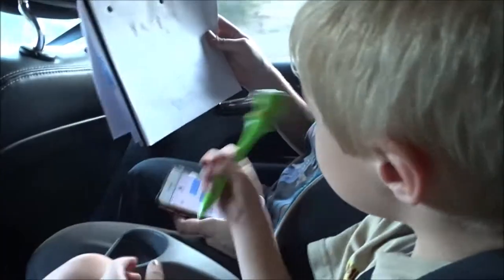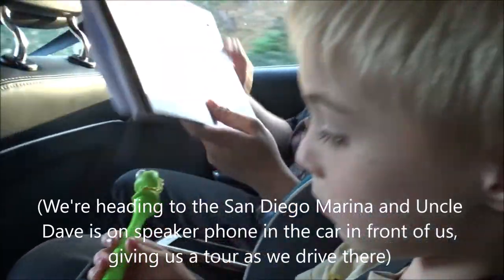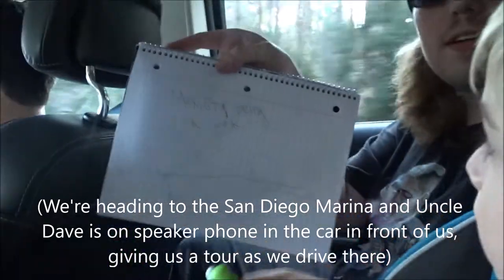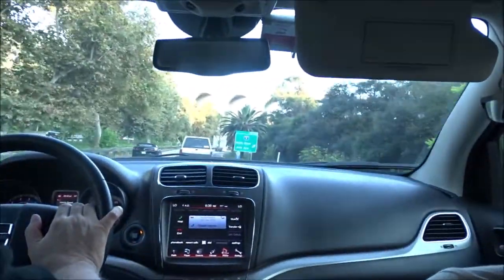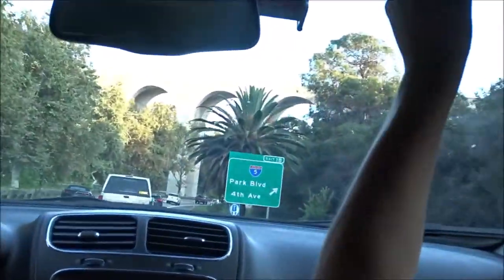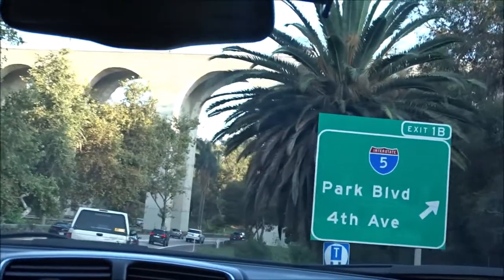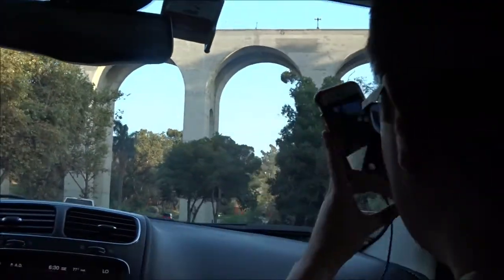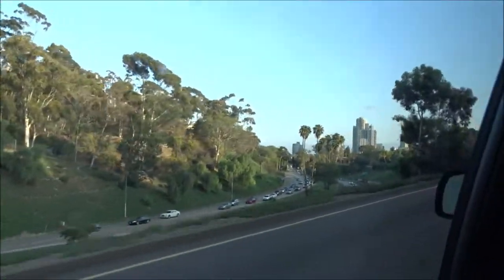Max Sees a Real Pirate Ship Used in Pirates of the Caribbean! Cool Boats at the San Diego Marina!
We took a fun family trip to San Diego with our aunts, uncle, and cousins and got to go to the San Diego Marina and see the awesome ships and a submarine docked there. There were two replica pirate ships, one was used in a Pirates of the Caribbean movie!